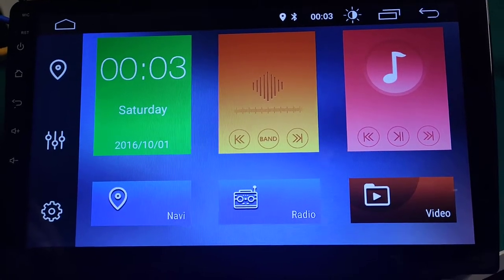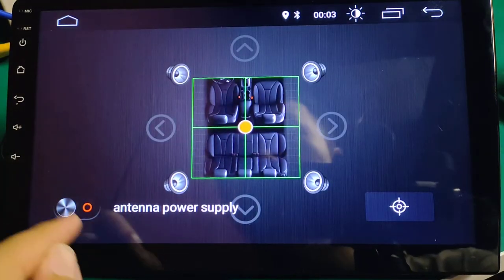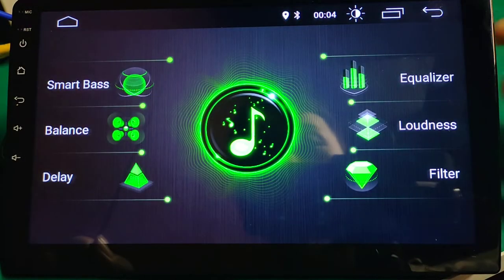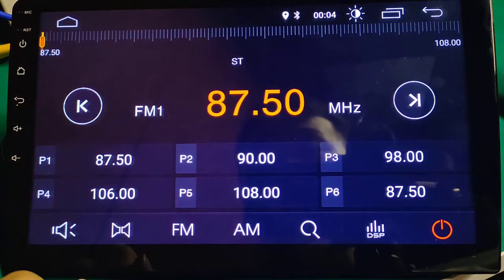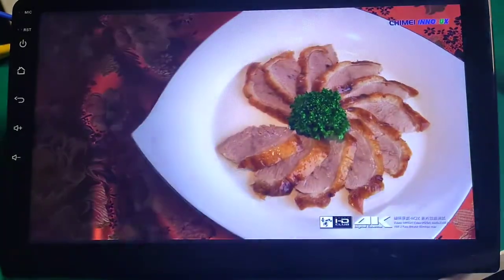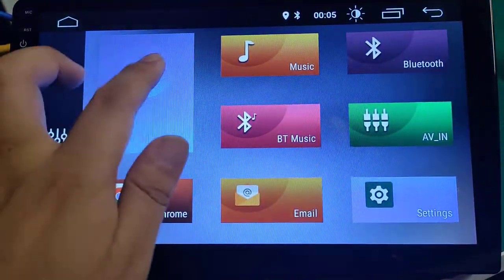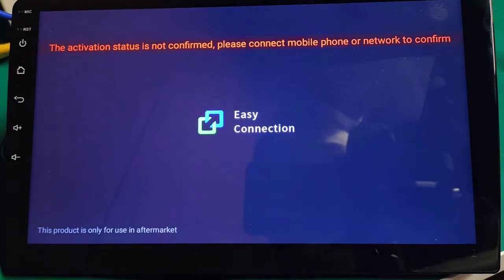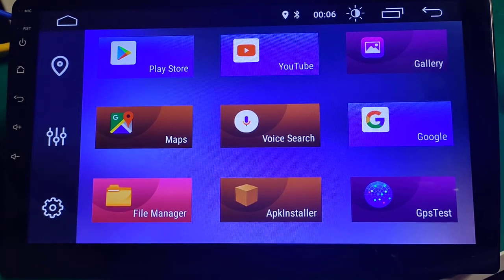10.1'' Android universal with DSP/Radio fm/am/GPS/Bluetooth/Mirror link/WIFI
10.1'' Android universal with DSP/Radio fm/am/GPS/Bluetooth/Mirror link/WIFI
MTK8227 platform, 1GB RAM+16GB ROM
Welcome to order from our factory.

SOUND DRAGON TECHNOLOGY INDUSTRY LTD
Address: A-302, Jinggong Creative Park, Wanggang Road,Xinhua avenue , Huadu District, Guangzhou, Guangdong,China.